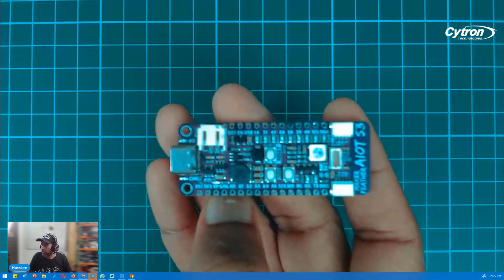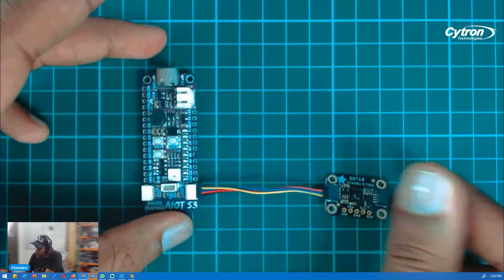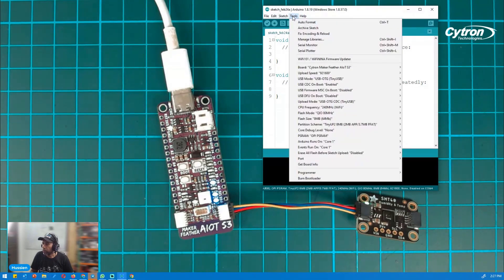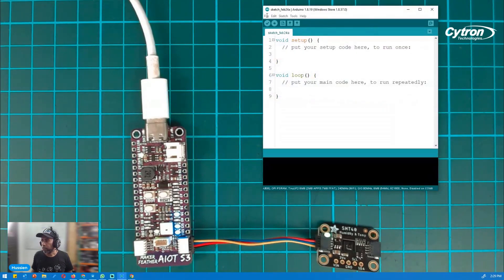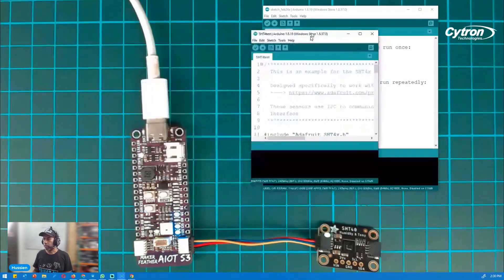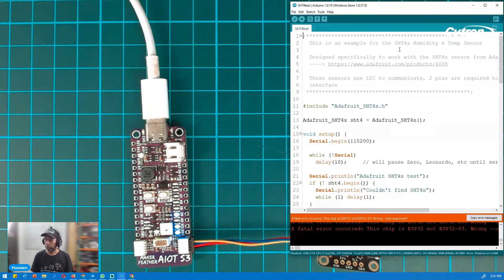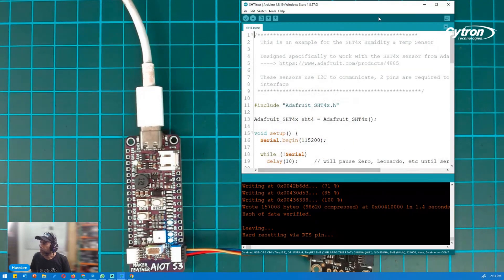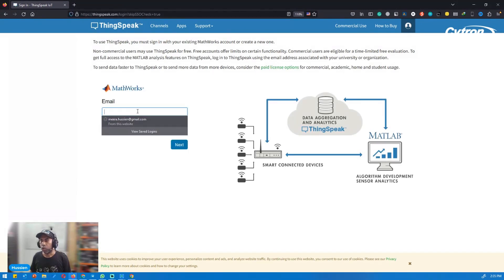Temperature And Humidity Data From SHT40 To Thingspeak With Maker Feather AIOT S3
In this tutorial we shall see how to interface the SHT40 sensor with Maker Feather AIOT S3 and transmit the data to Thingspeak via Wifi.

00:00 Introduction
00:20 Hardware
00:43 Connecting the hardware
01:30 Configuring the Arduino IDE
03: 26 Testing the SHT40 sensor
06:10 Set up the Thingspeak for the first time
08:43 Thingspeak communication test
11:29 Final code
12:36 Conclusion